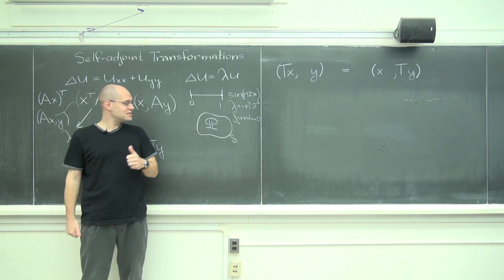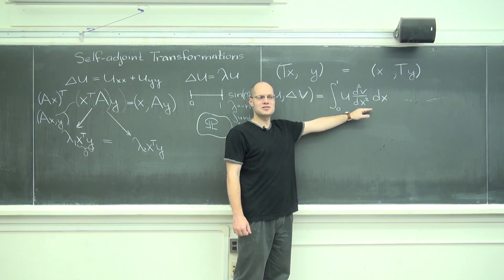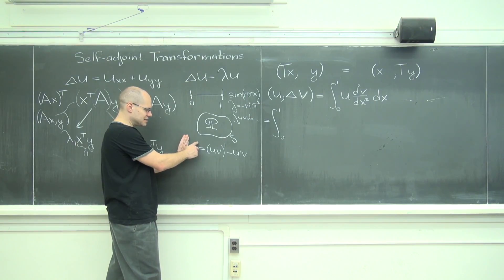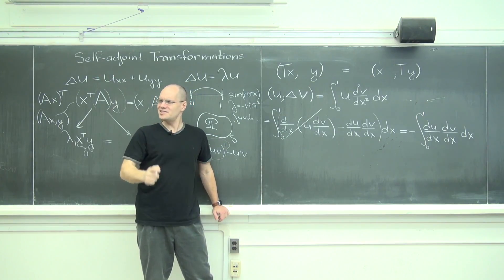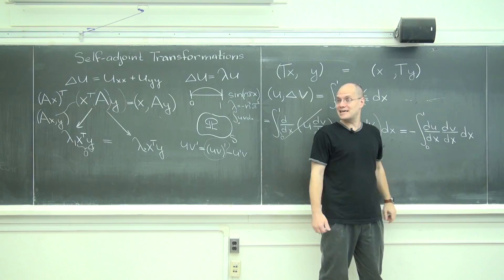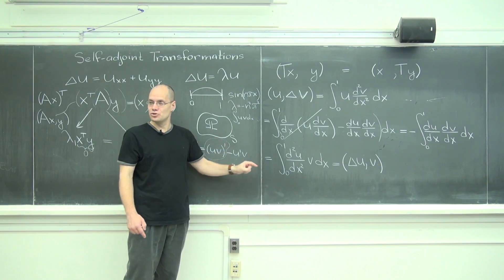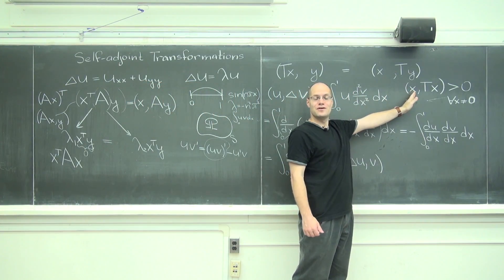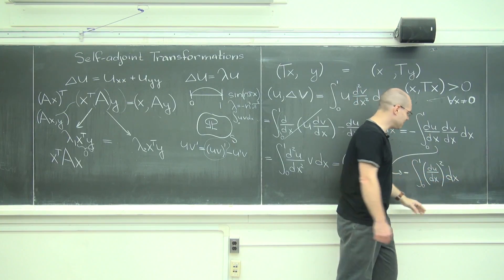The Laplacian Is a Negative Definite Self-Adjoint Operator